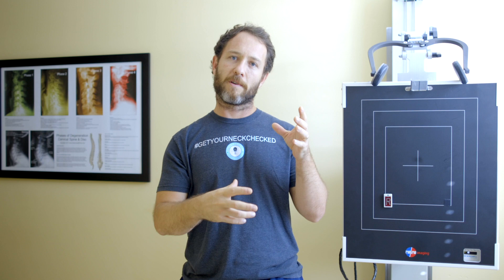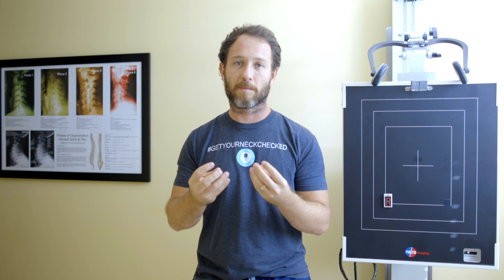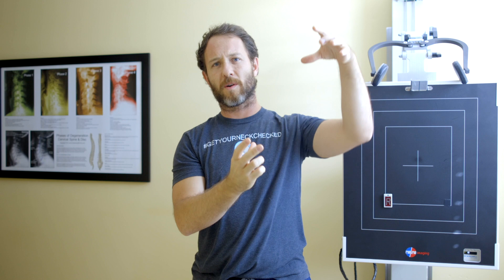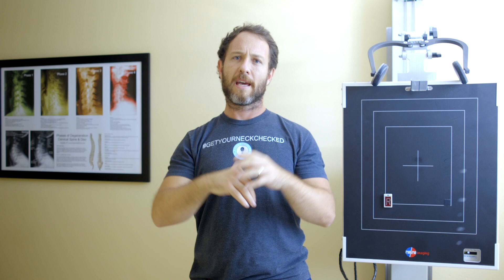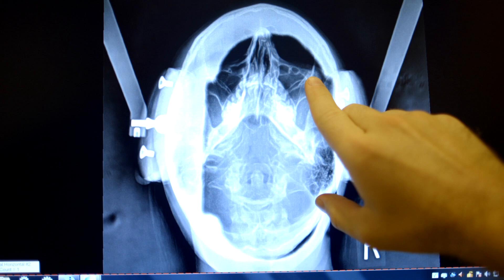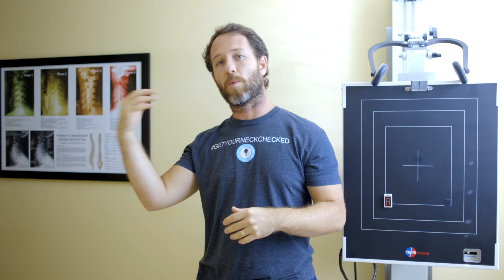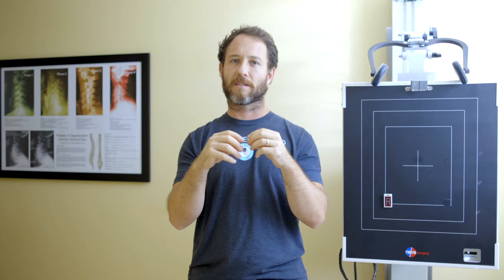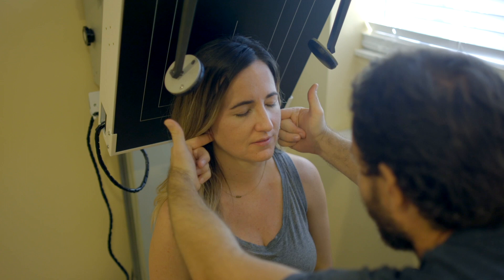How To Take A Horizontal X-Ray | Advanced Orthogonal With Dr. Collins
In the last of the "x-ray" series, Dr. Collins discusses how to take a horizontal film and it's importance to measuring the atlas relative to the skull. Now that all the films have been taken, next week Dr. Collins will review the x-rays one at a time and do an in depth analysis.

Upper Cervical Spine & Wellness is located at:
412 SE Osceola Street
Stuart, Florida 34994